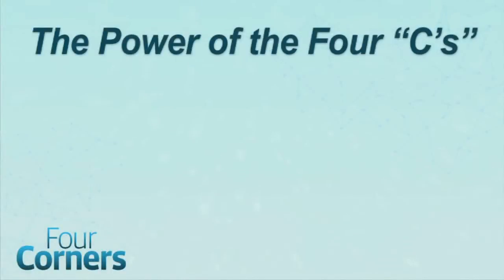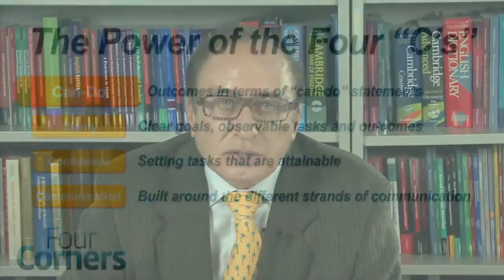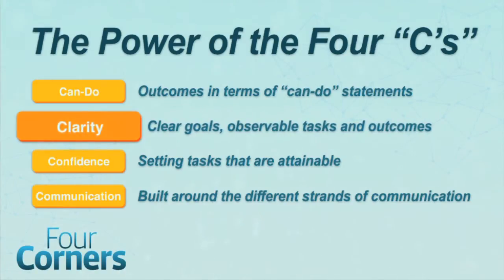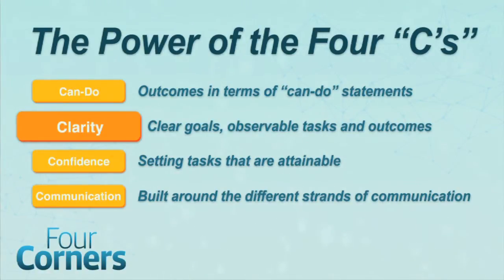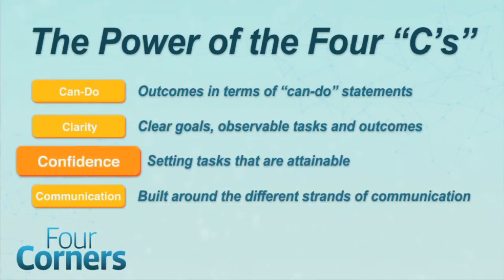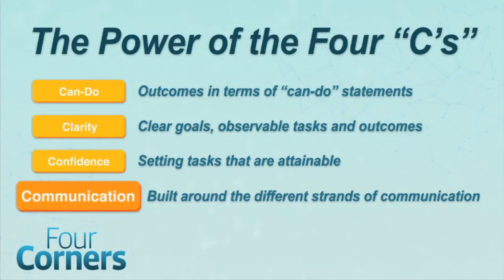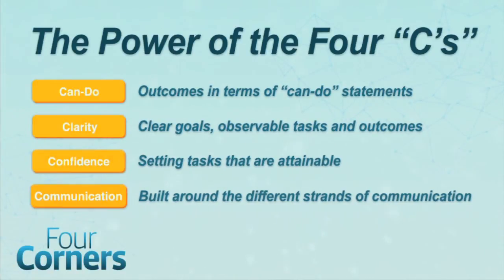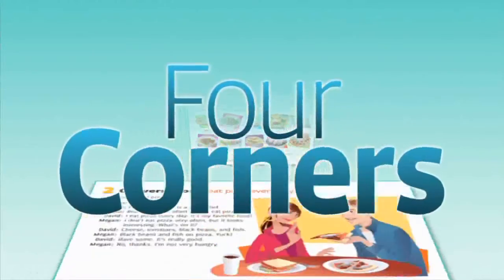Author Jack C. Richards introduces "Four Corners"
Professor Jack C. Richards introduces the new four-level integrated skills series "Four Corners". Series Authors: Jack C. Richards and David Bohlke.